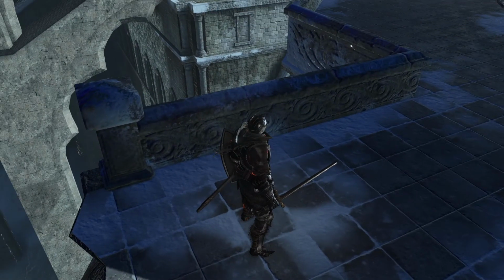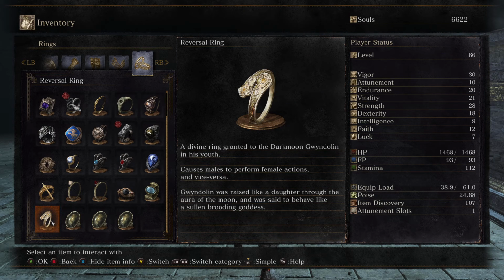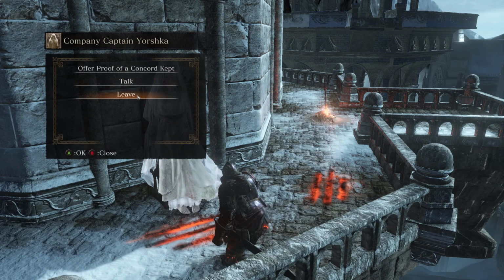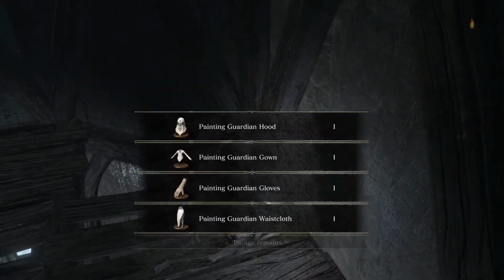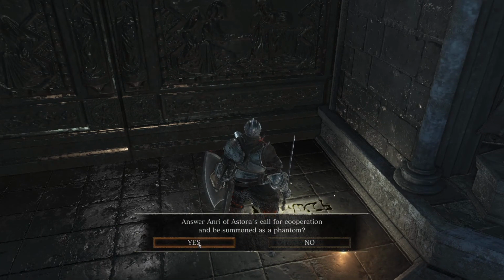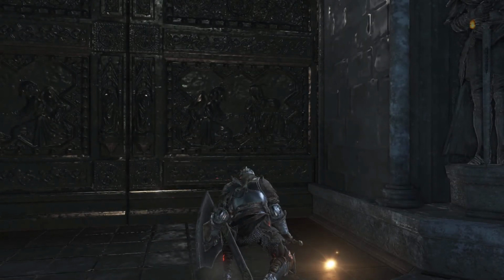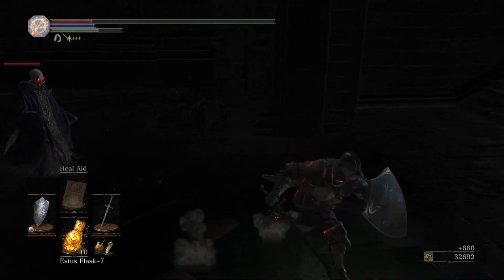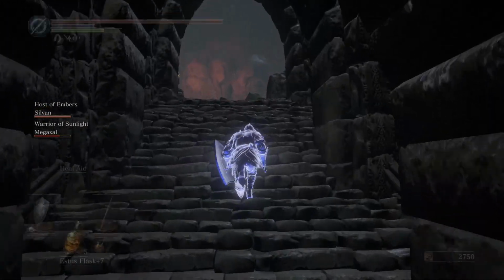Dark Souls III - Let's Play Part 25 - Anor Londo - PC